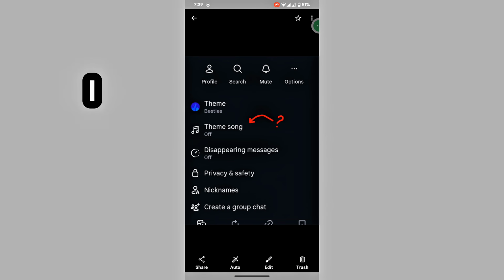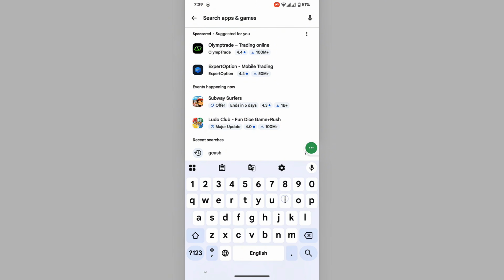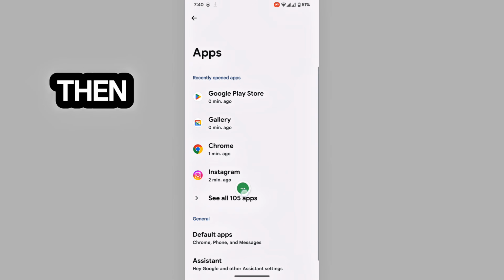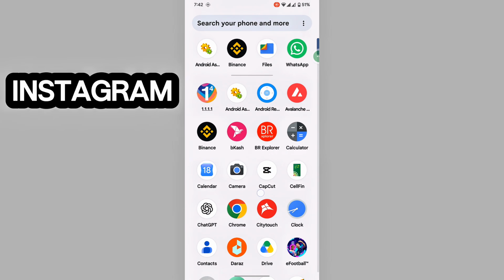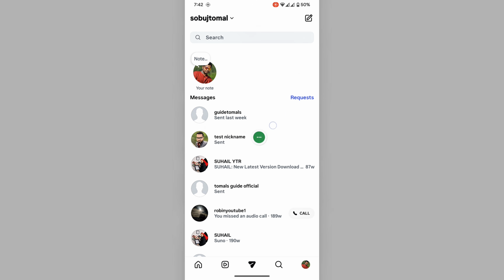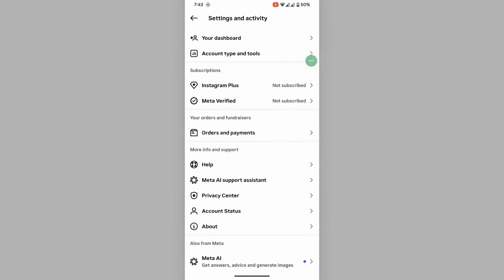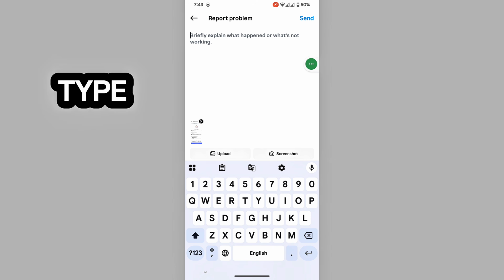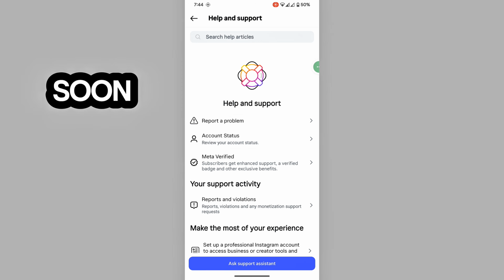FIX Instagram Chat theme song option not showing not working problem 2026 | get Instagram chat theme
Are you unable to find the Instagram Chat Theme Song option or is the chat theme feature not working in 2026? In this video, I will show you how to fix Instagram chat theme missing, theme song option disappeared, and Instagram DM customization problems on Android and iPhone. 0

If the Instagram chat theme option is not showing, it may happen because of an outdated Instagram app, temporary bugs, account feature rollout, messaging update issues, or server problems. 1

🔧 In This Video, You’ll Learn:
✅ How to get Instagram chat theme option back
✅ Fix Instagram chat theme song option not showing
✅ Fix Instagram DM theme not working problem
✅ Enable Instagram chat customization features
✅ Update Instagram messaging features
✅ Clear Instagram cache and fix theme bugs
✅ Reinstall Instagram to restore missing options

📌 Why Instagram Chat Theme Song Option Is Missing:
• Instagram app is outdated
• Temporary Instagram bug or glitch
• Chat feature update not enabled
• Account-based feature availability
• Cache and app data problems
• Instagram server issue